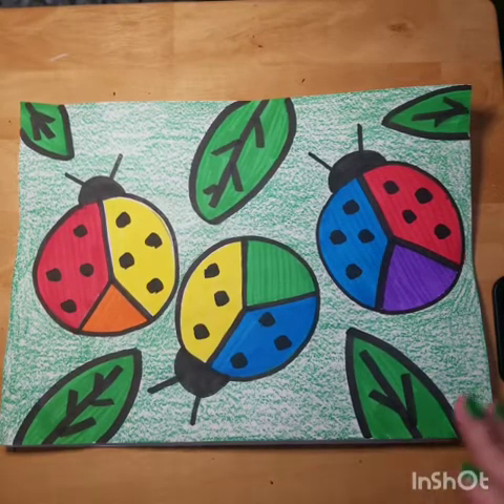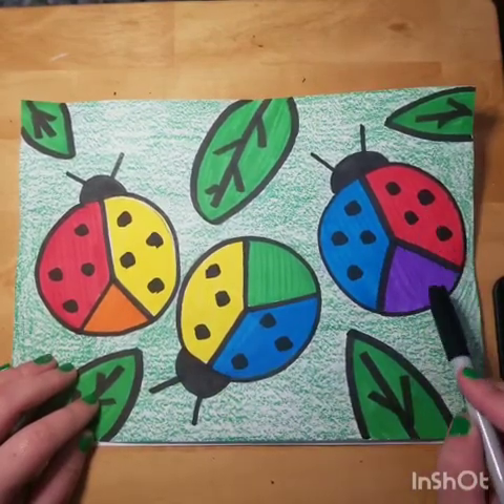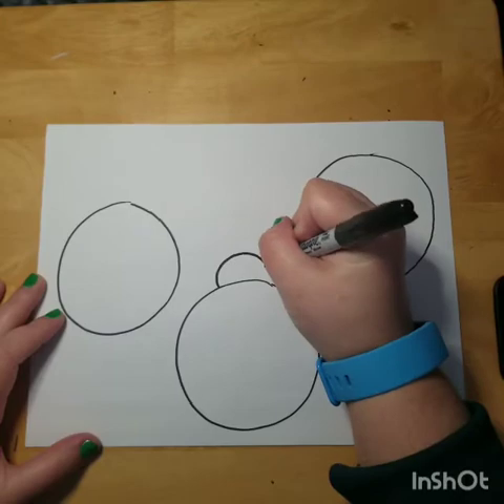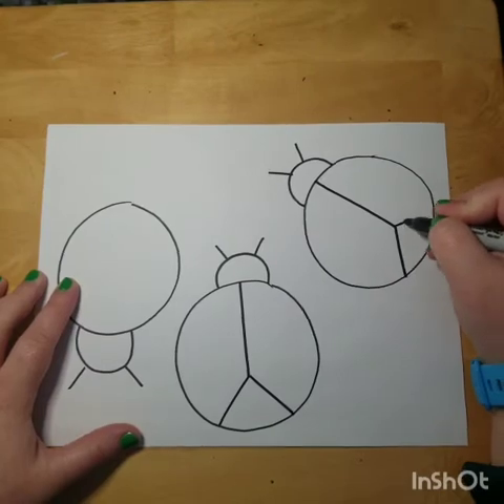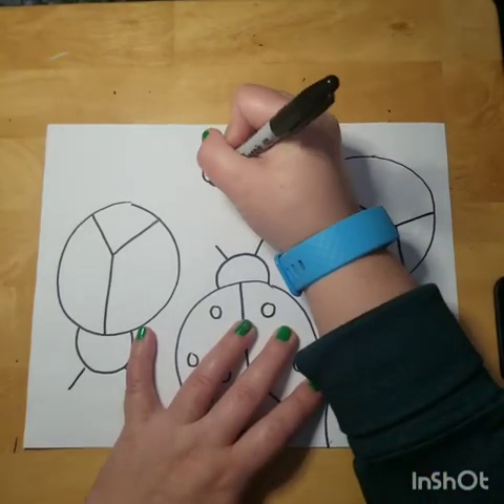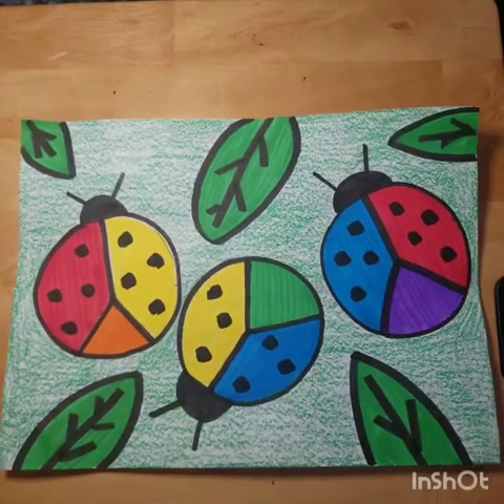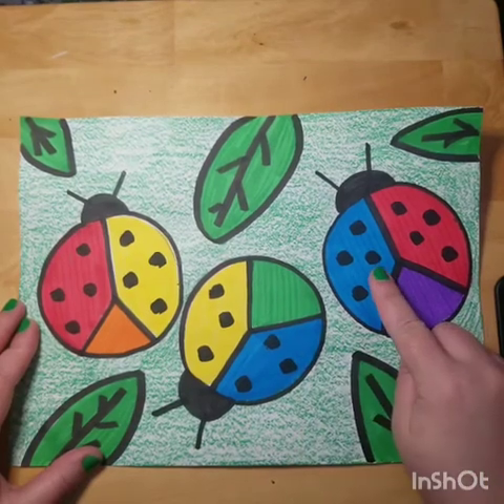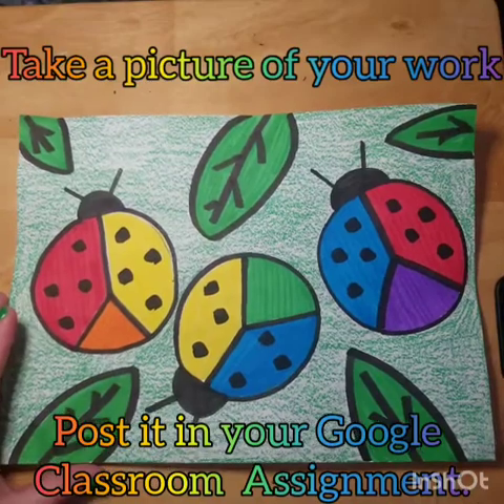Color Mixing - Primary & Secondary Colors